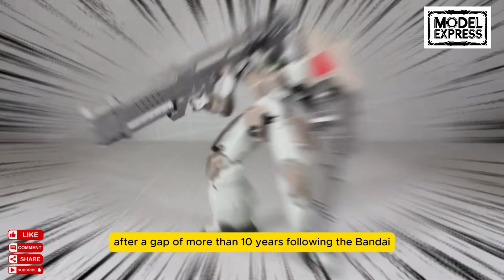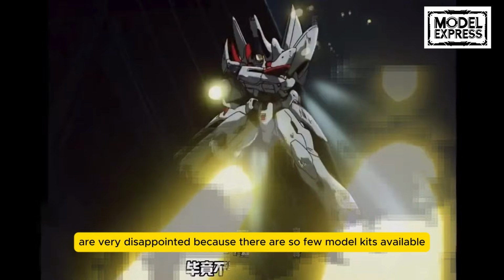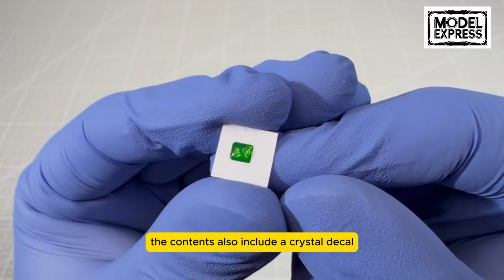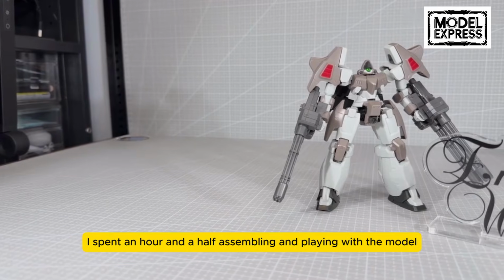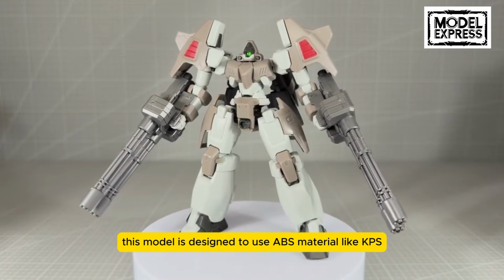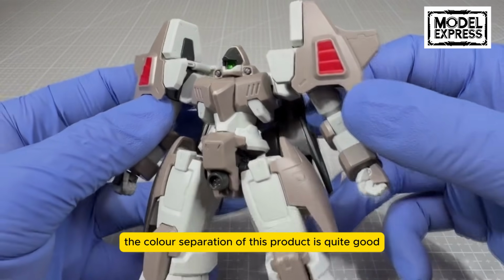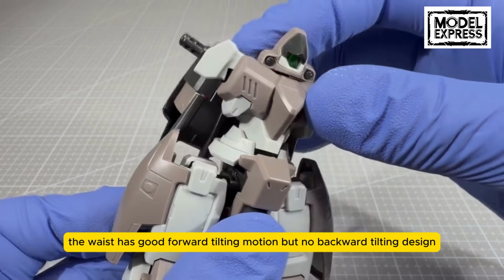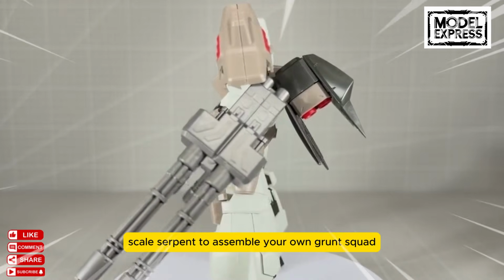Qing zhou 1/144 Serpent Model Review